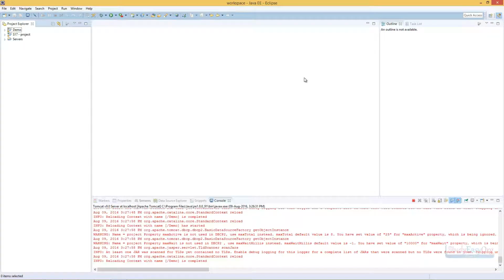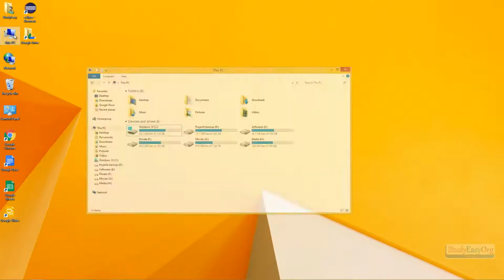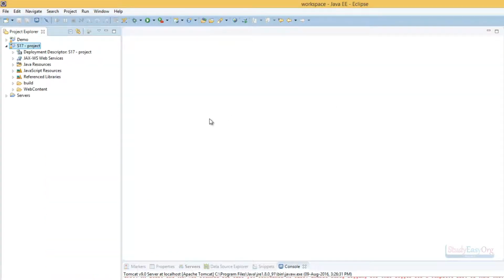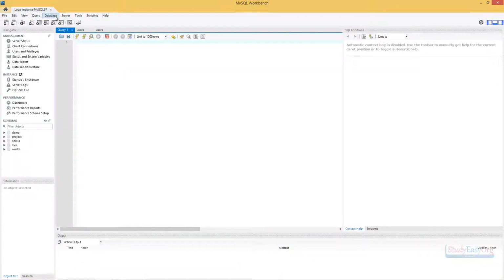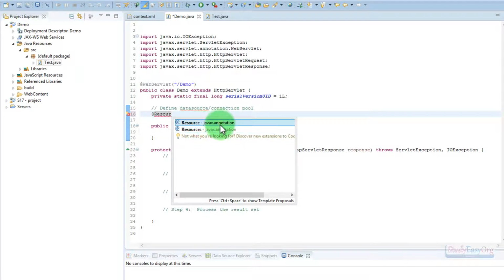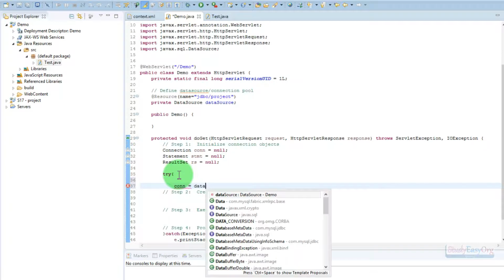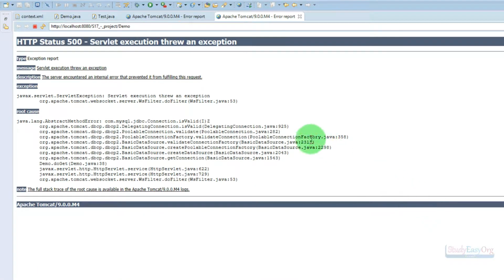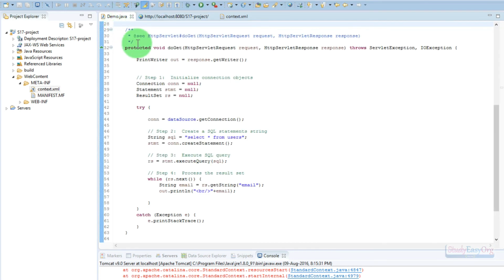Database connectivity with Connection Pool - JSP and Servlet Tutorial